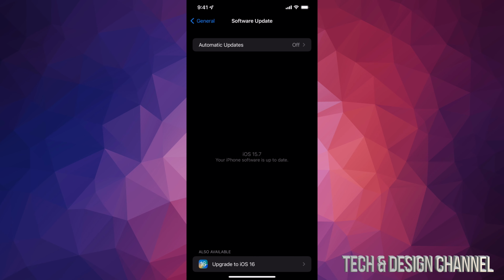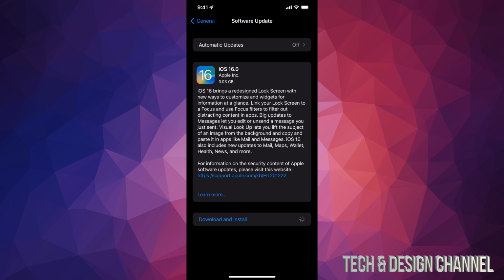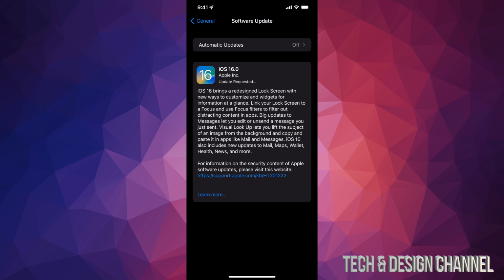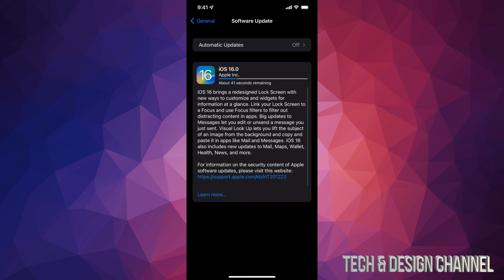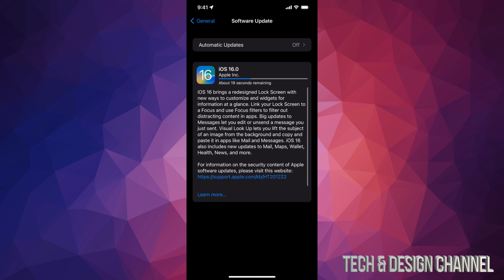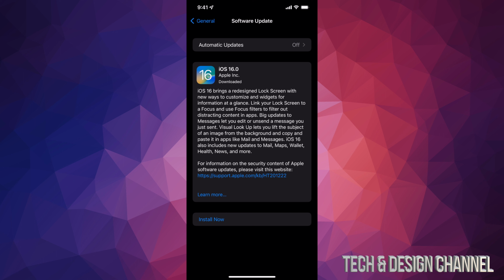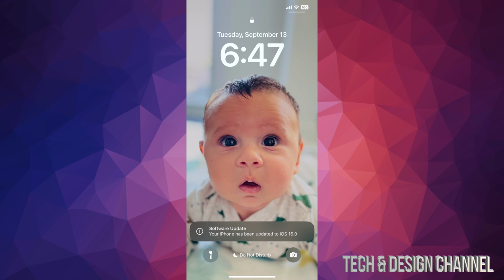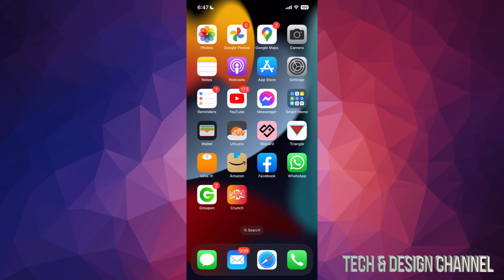How to Update iPhone 14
Upgrade iPhone 14 Software iOS